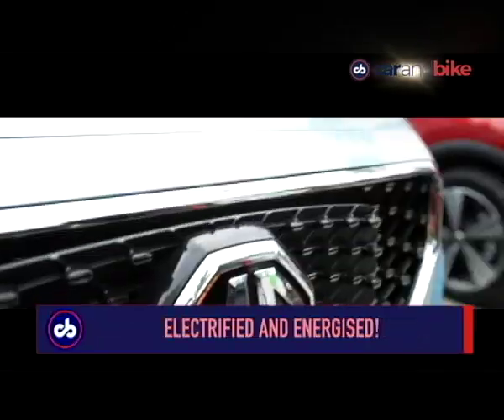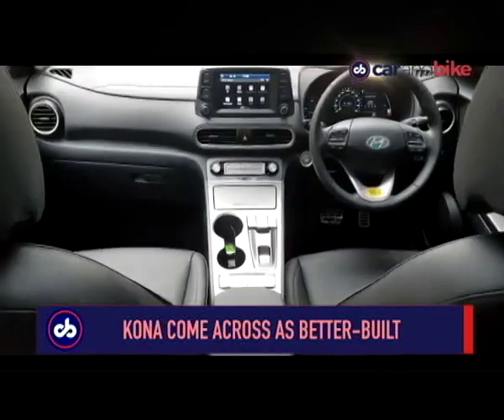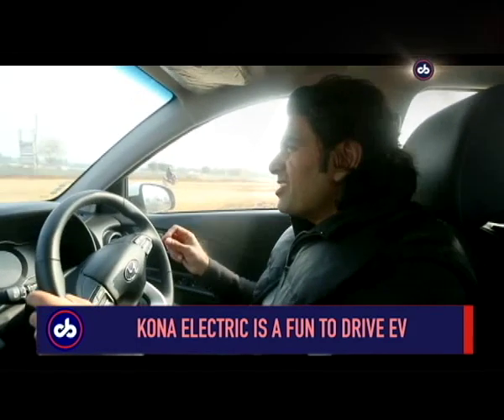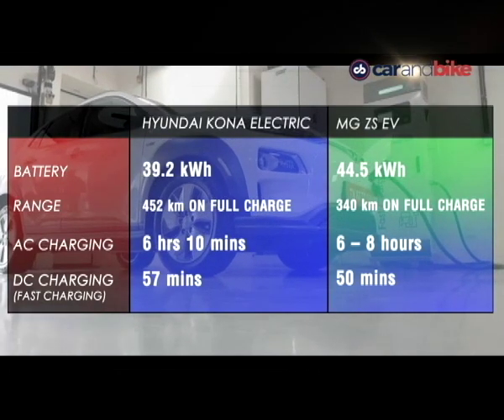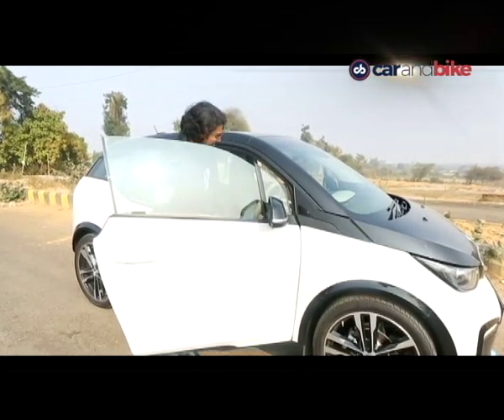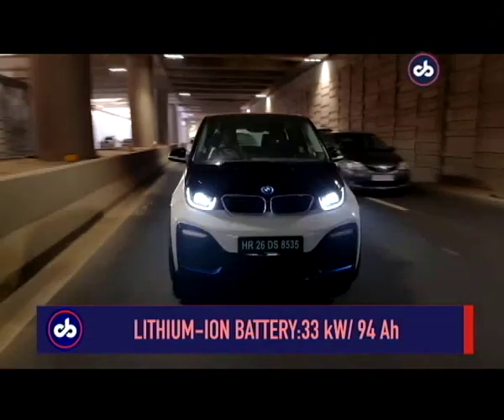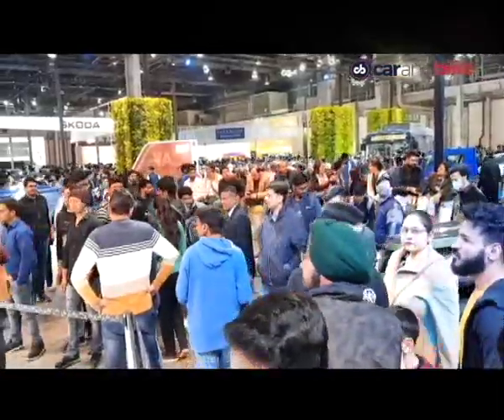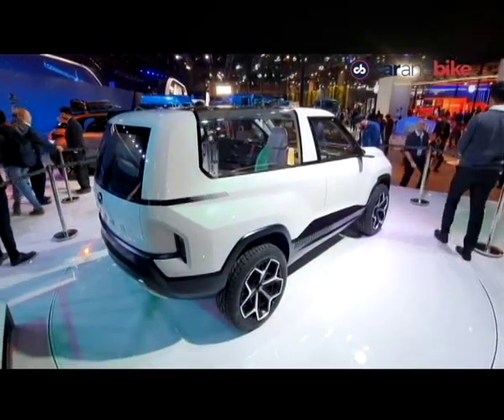MG ZS EV Vs Hyundai Kona EV, Tata Nexon EV Contest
It's yet another work from home week for the carandbike team but we have loads of fresh content to share. First up the battle of the EVs, the two new launches- the MG ZS EV and the Hyundai Kona EV- who wins? Yes it's a tough fight for sure. Then finally, the Tata Nexon EV contest which saw a lucky person win. Well, we won't spill the beans so check out the show to see what happened.